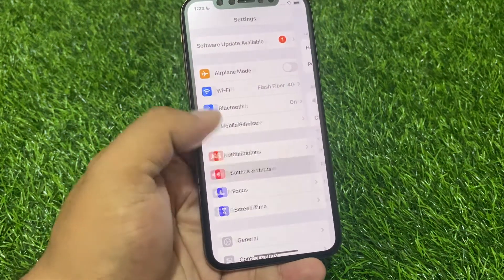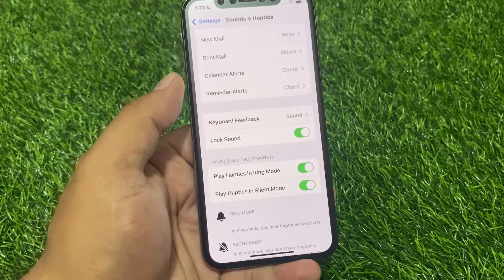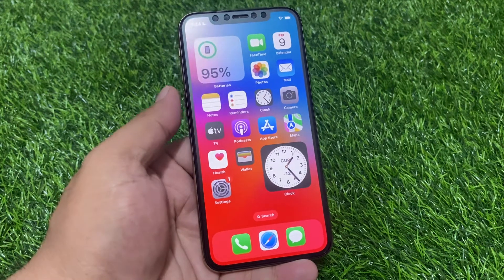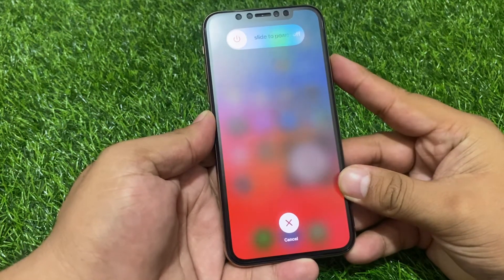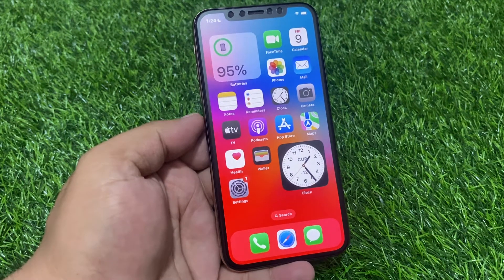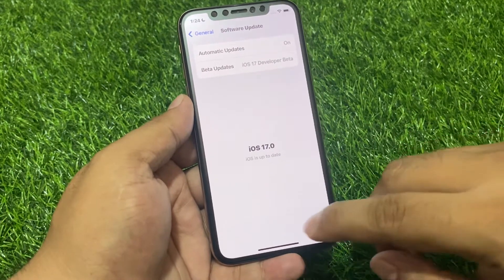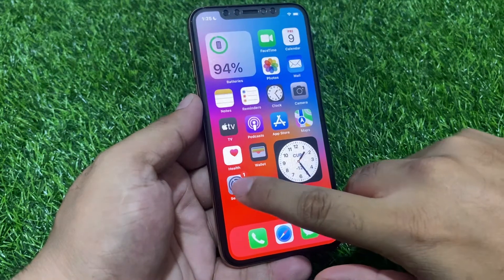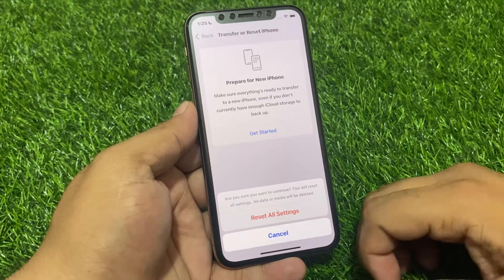How To Solve Vibration Problems On iPhone ! Vibrations Not Working On iPhone After Update IOS 17.